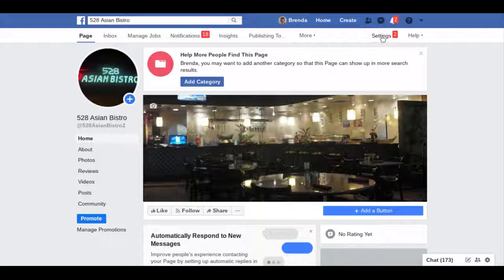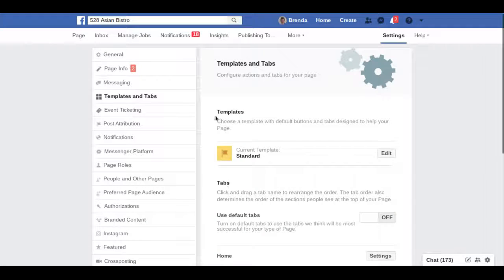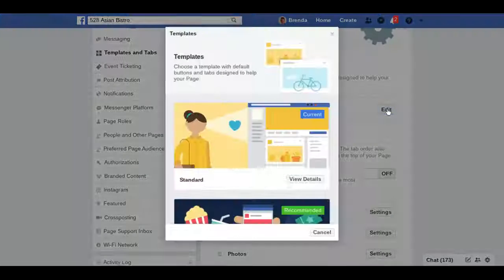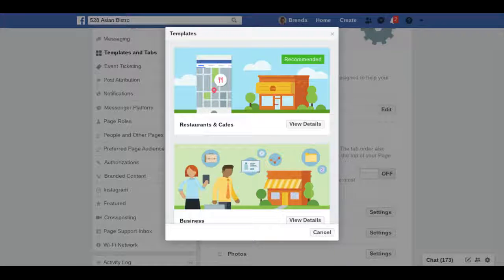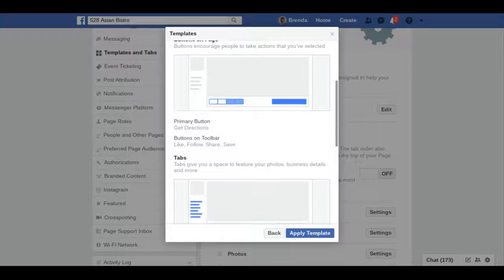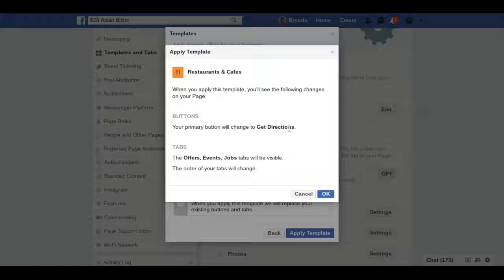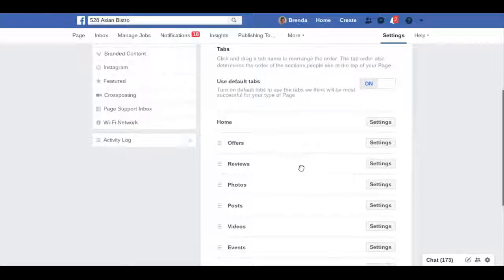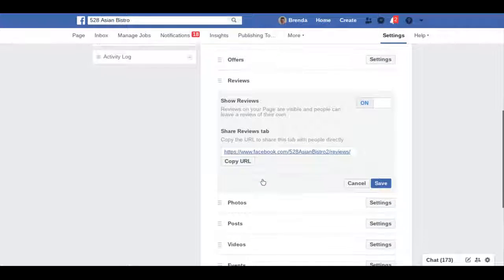How to change Facebook Template to add reviews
Want to get reviews on your Facebook page? You may need to change the template. Here is how to change the template on your Facebook page and turn on reviews. Want to get found online fast?